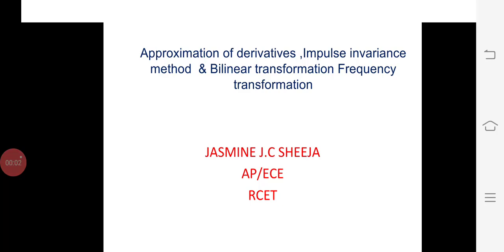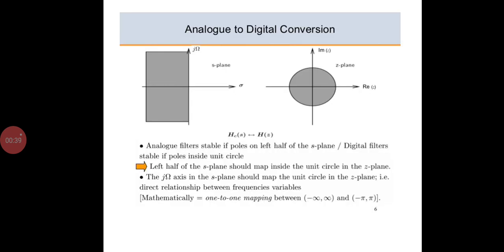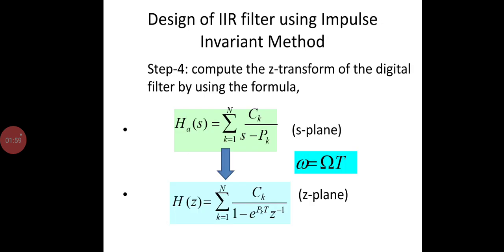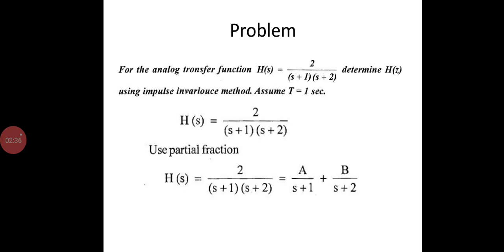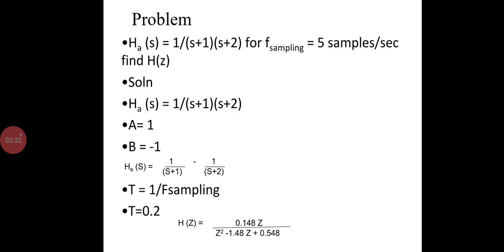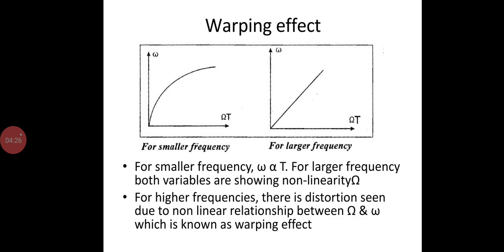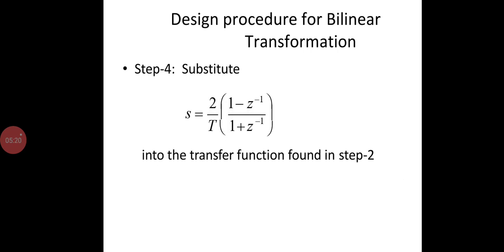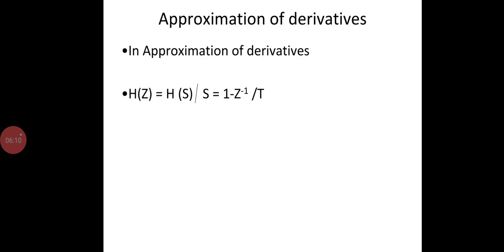Approximation of Derivatives,Impulse invariant methos and Bilunear Transformation